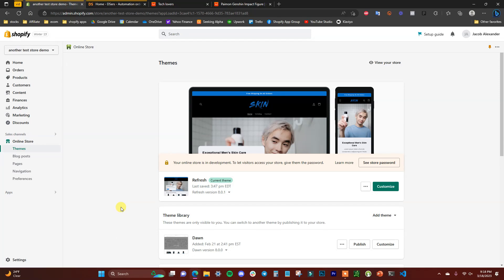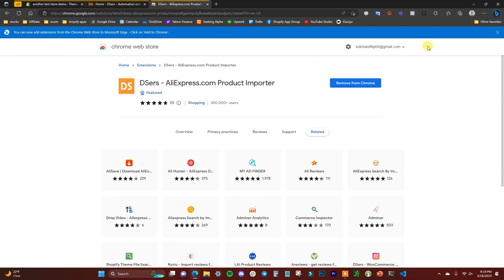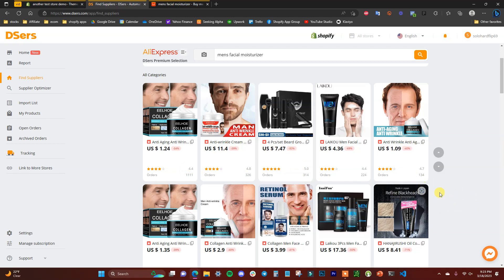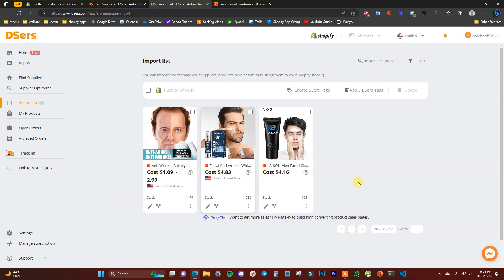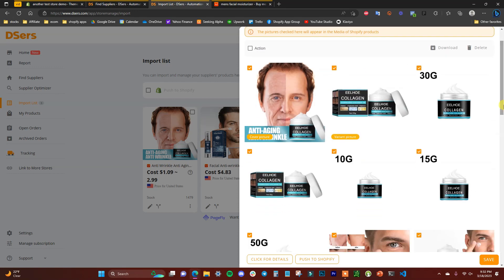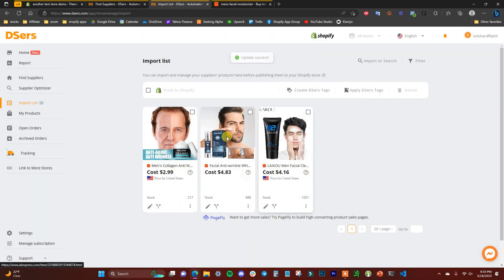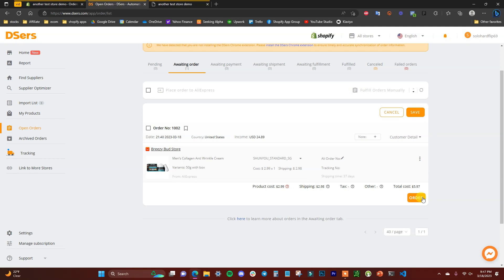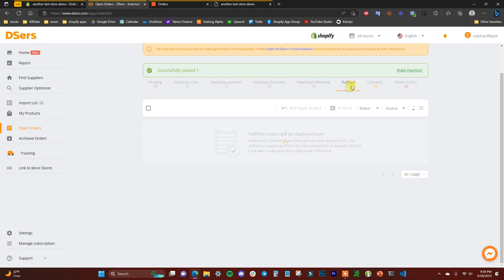Shopify DSers Tutorial - Automate Order Fulfillment & Product Importing For Aliexpress Dropshipping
In this Shopify DSers Tutorial I will be showing you how you can automate the order fulfillment and product importing process when you are aliexpress dropshipping on shopify. DSers is an easy to use shopify app that lets you import products automatically from aliexpress to your shopify store in minutes. You can then also fulfill your orders using DSers in bulk to save you a lot of time with shopify order fulfillment.

Timestamps:
Installing The App: 0:00
Chrome Extension: 1:58
Importing Products: 2:34
Supplier Optimizer: 5:22
Pushing Products To Shopify: 6:47
Fulfilling Orders: 12:56